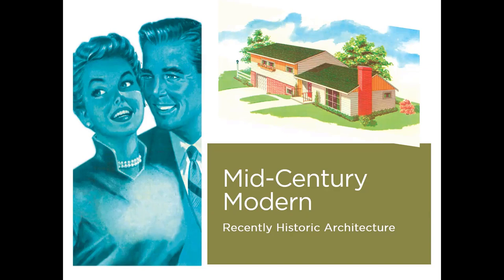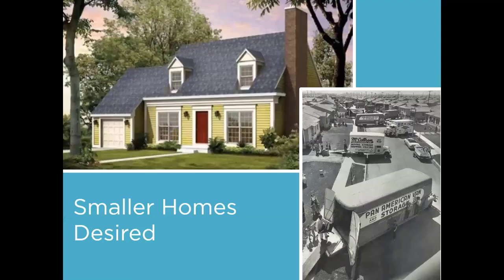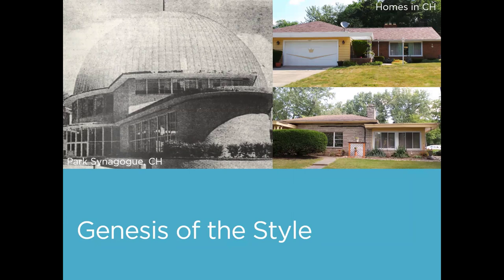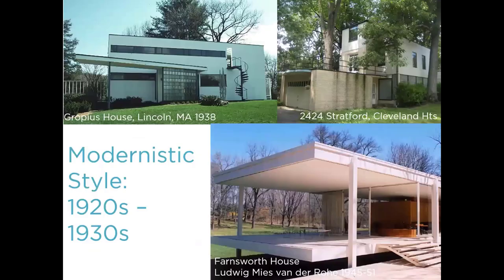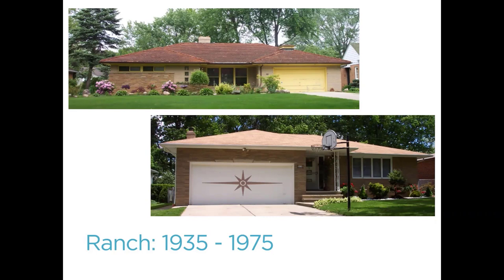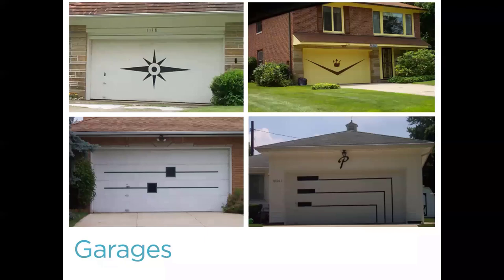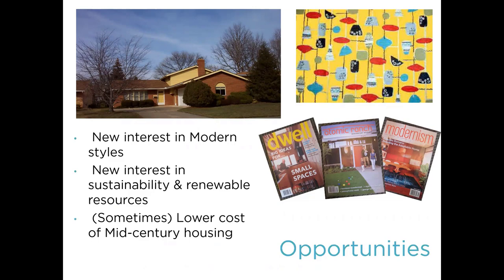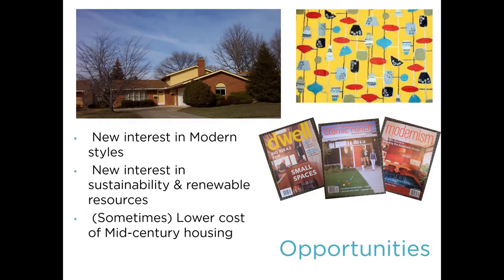Mid-Century Modern Architecture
Today, there is a renewed interest in Postwar and Mid-Century Modern architecture. These residences tell a unique story of important housing trends, both in their distinctive architectural styles and in the emergence of modern subdivisions to meet explosive housing demands. This program will explore Mid-Century Modern and more recently historic housing types of the 1950s, 60s, and 70s, placing them in a historical context, examining character-defining features, and how to address improvements and repairs specific to these homes.